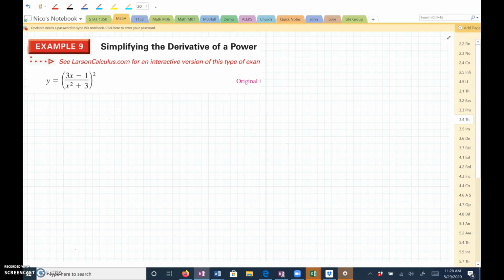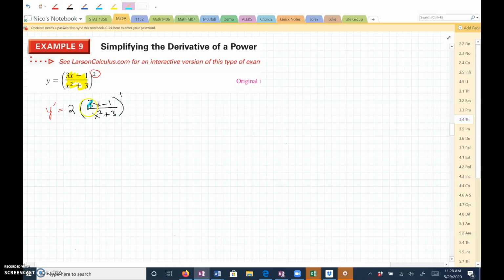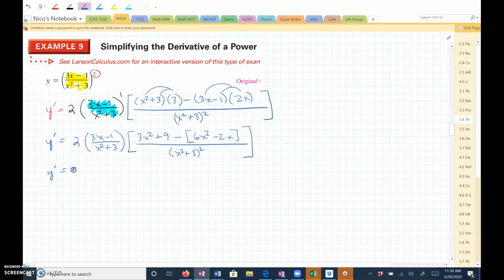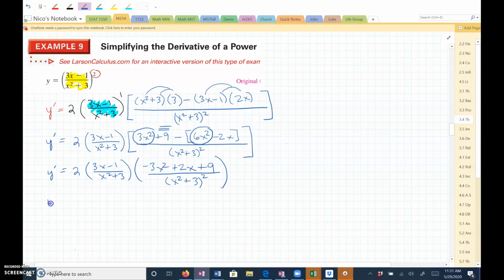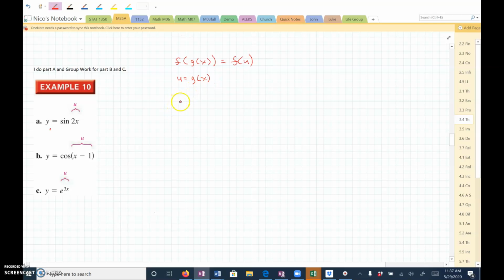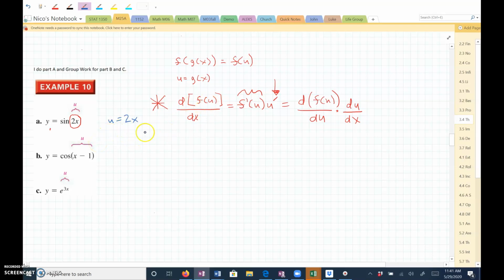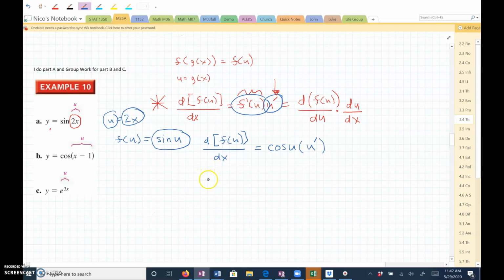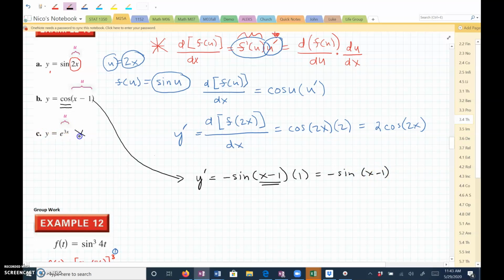Notes 3.4 Example 8 and 9